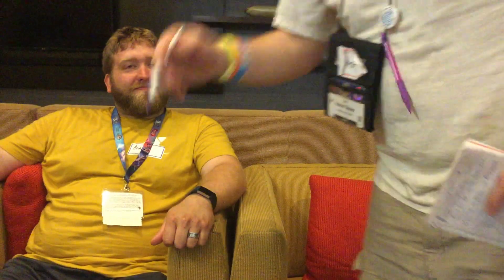Origins 2019 Bonanza: Silver Impression